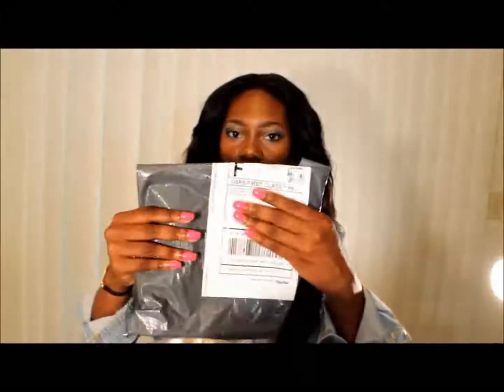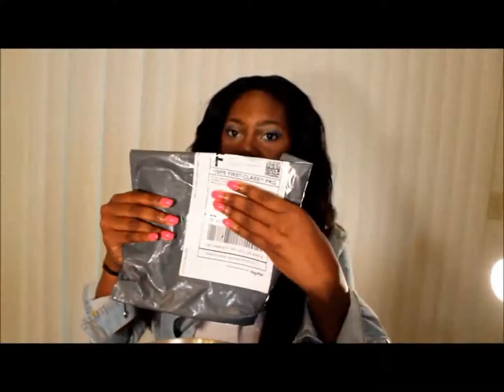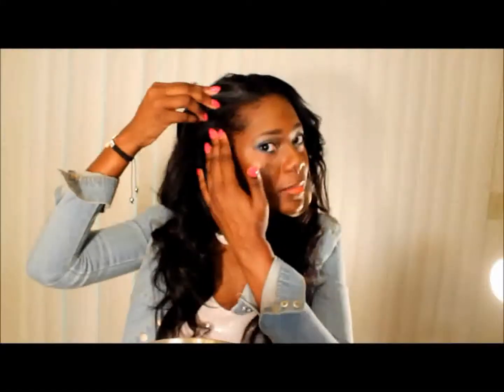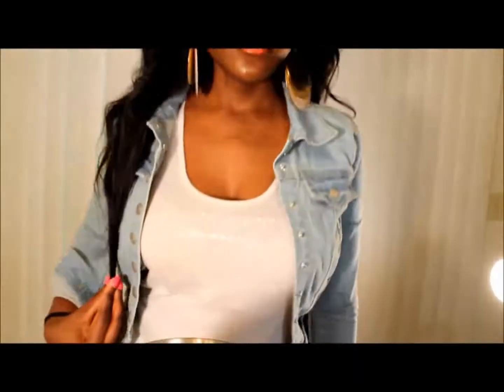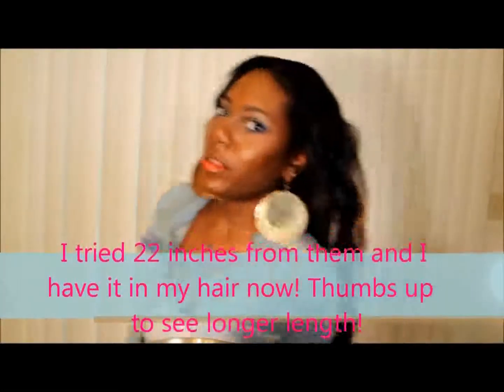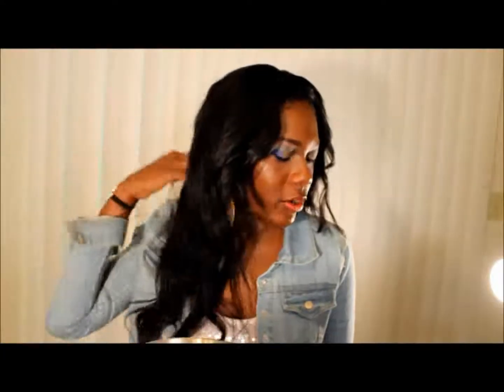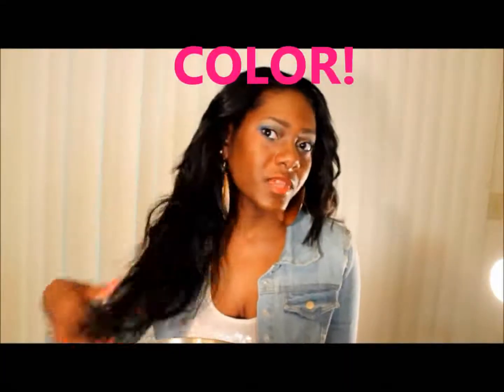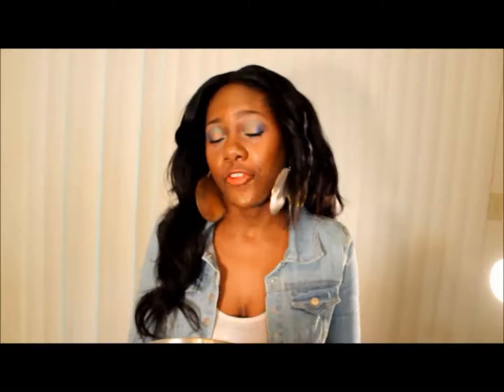Virgin Brazilian Body Wave Hair from Ebay!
Hi beauties,

This is a review of the Virgin Brazilian Body Wave hair that I purchased from ebay. The ebay seller's name is sophieethan2010 and it is shipped w/i the US so extremely fast shipping! Prices and lengths below.

20" $88.00
18" $85.00
16" $77.00

Newly Purchased Hair (not in this video)
22" $95.00